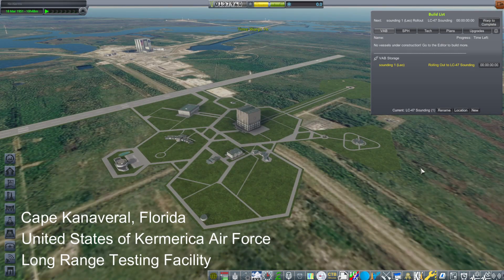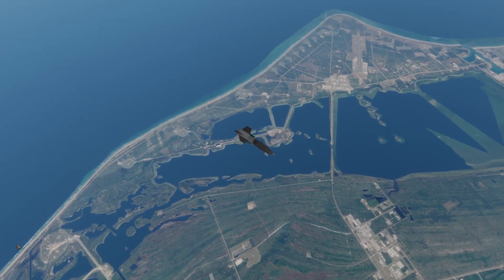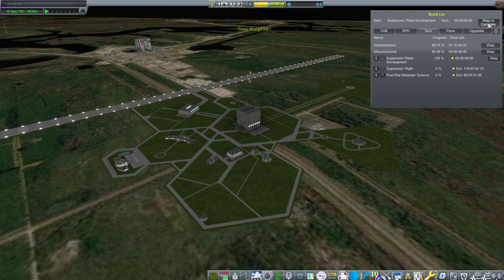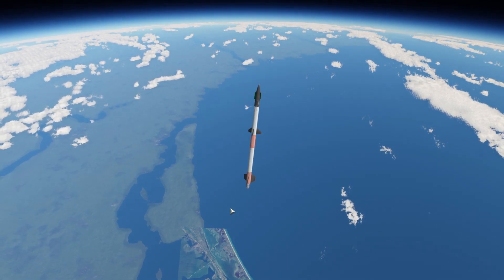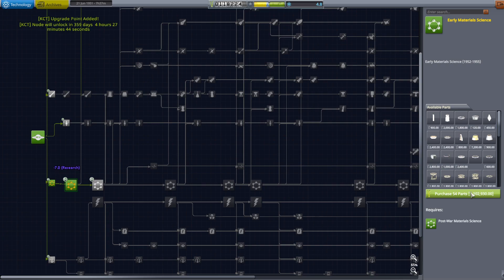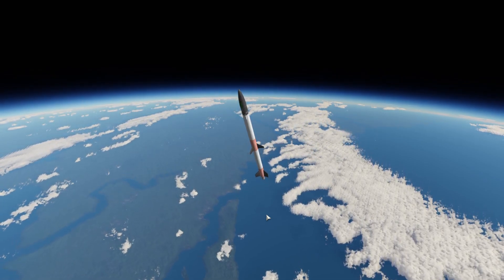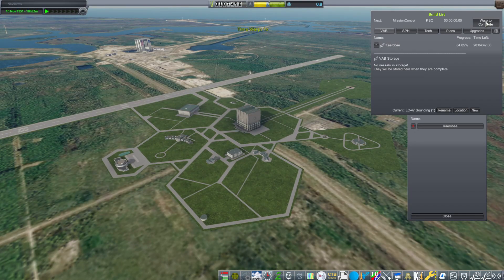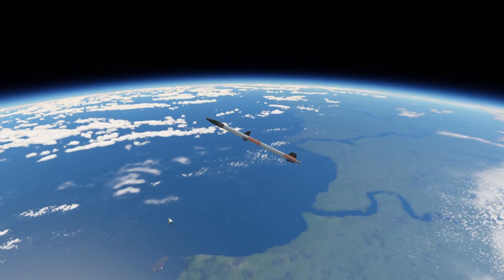Kerbalized Realism ESP.1 The Begining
The start to a new series Kerbalized Realism. With Kerbal Scale Real Solar System at 2.5x and LessRealThenRealism  We start off with a few sounding rockets and get this career playthou started

PC Specs
CPU i7-10700F 2.9Ghz
RAM 32G
GPU GIGABYTE RTX 3060 12G